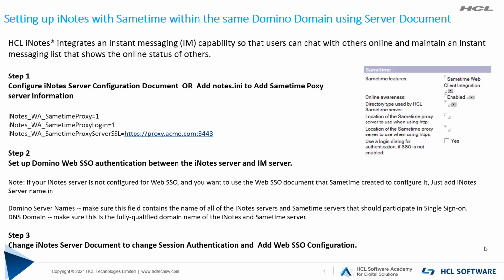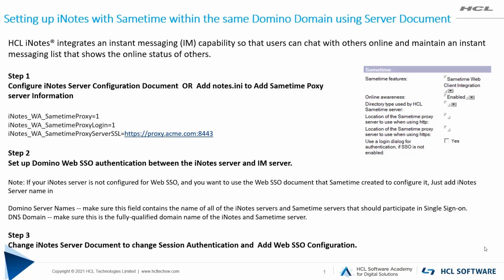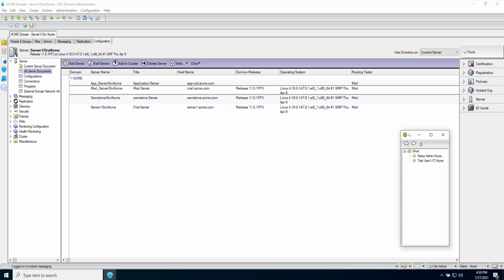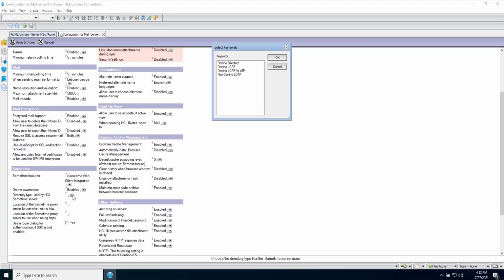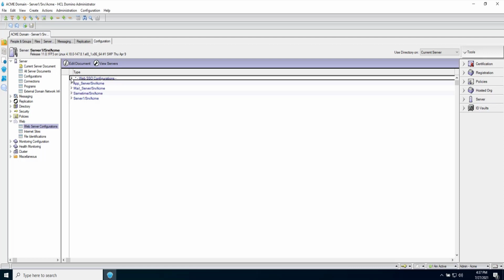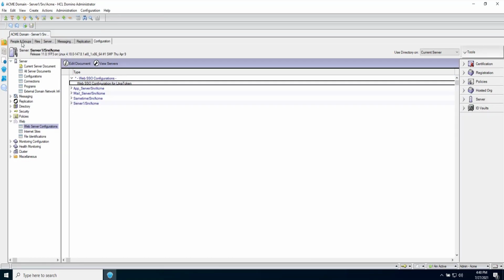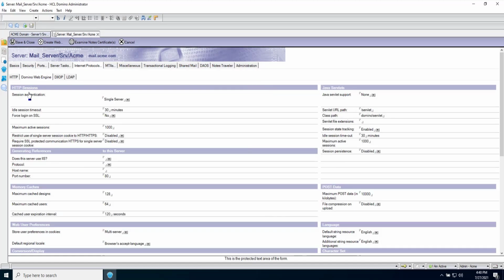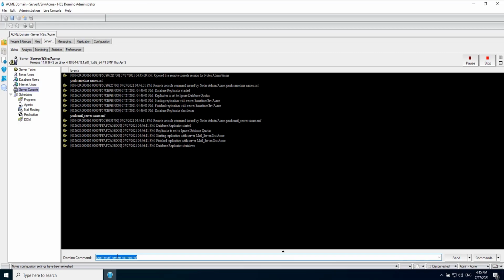HCL Sametime - Setting up iNotes with Sametime within the Same Domino Domain using Server Document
This video demonstrates how to configure iNotes with the Sametime Server for Instant Messaging within the same Domino Domain using Server Document.